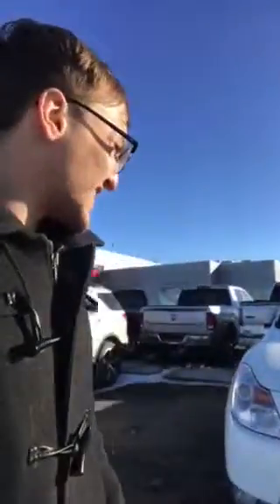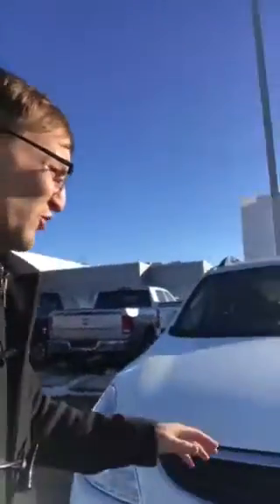Leonardo your Veracruz